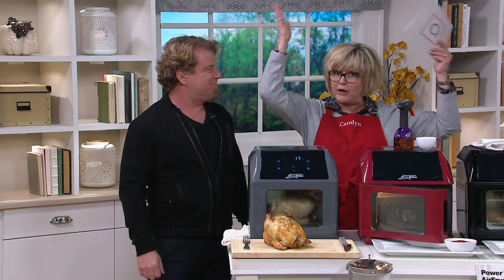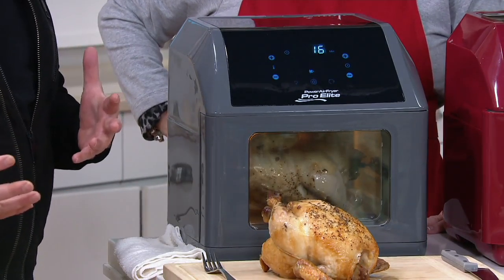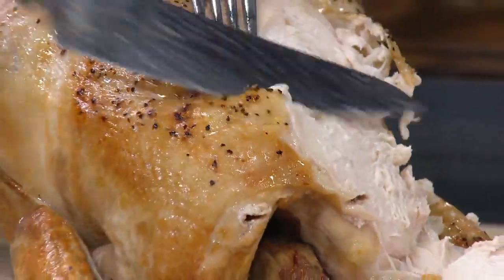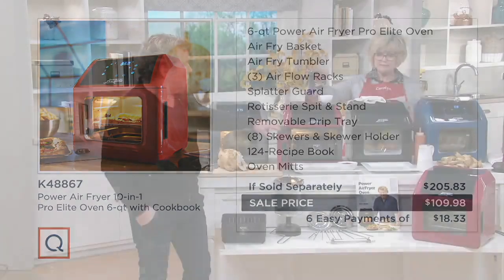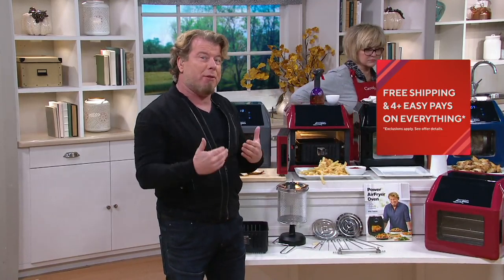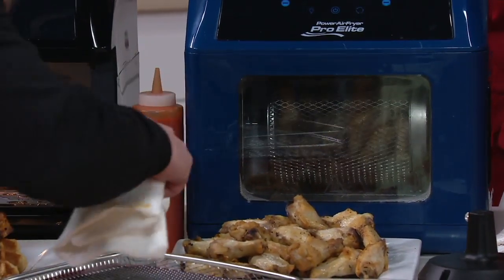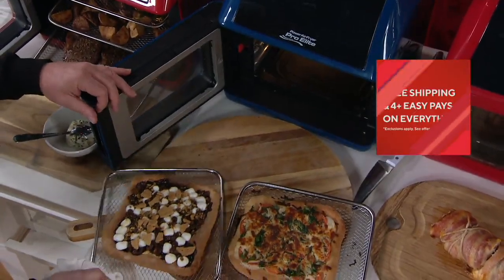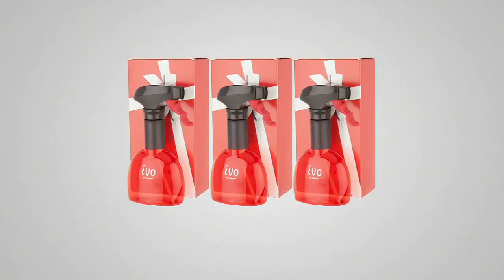Power Air Fryer 10-in-1 Pro Elite Oven 6-qt with Cookbook on QVC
Power Air Fryer 10-in-1 Pro Elite Oven 6-qt with Cookbook

Can you picture it? Mouthwatering rotisserie chicken. Crispy French fries. Steak cooked to perfection. All of it from the comfort of your kitchen with the incredibly versatile Power Air Fryer Pro Elite Oven. Whether you're cooking for one, the family, or hosting a party, its 6-qt capacity gives you ample space to whip all your favorites. From Power.